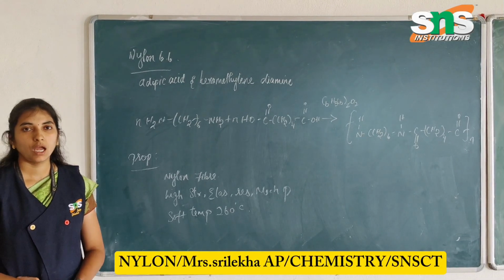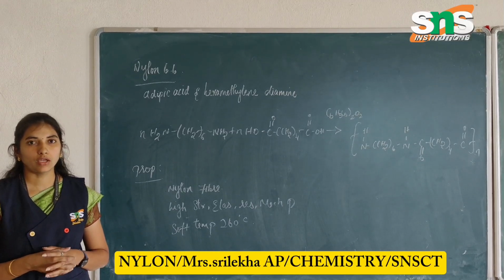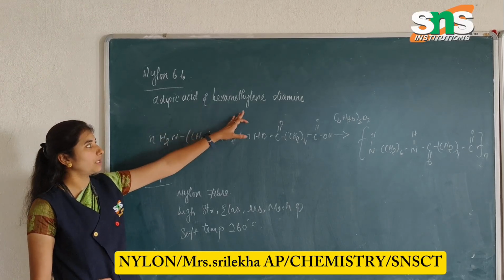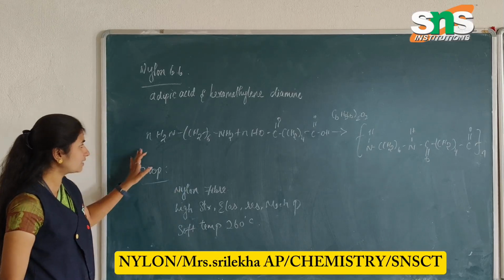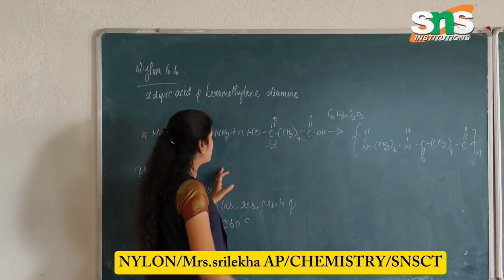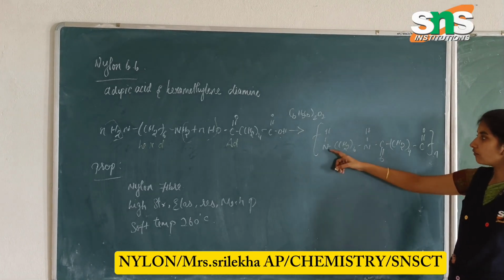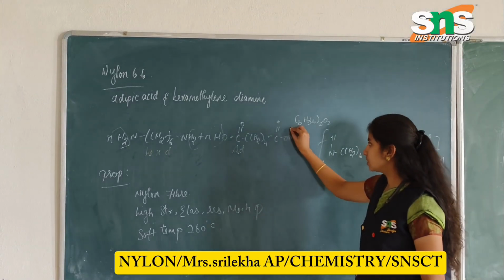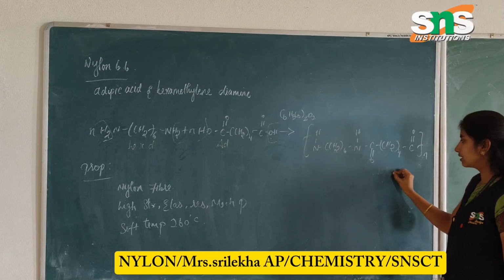Preparation of Nylon 6.6|23CHT101-Engineering Chemistry| SNS Institutions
Nylon 6,6 is a synthetic polymer made from hexamethylenediamine and adipic acid through condensation polymerization. It is known for its high mechanical strength, thermal stability, and resistance to abrasion and chemicals. The polymer has strong hydrogen bonding between chains, giving it excellent rigidity and durability. Nylon 6,6 is widely used in textiles, automotive parts, and engineering plastics. Its melting point is around 265°C, making it suitable for high-temperature applications.